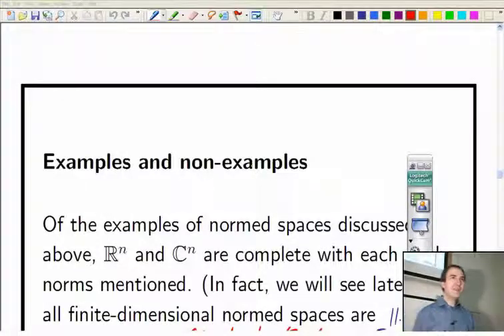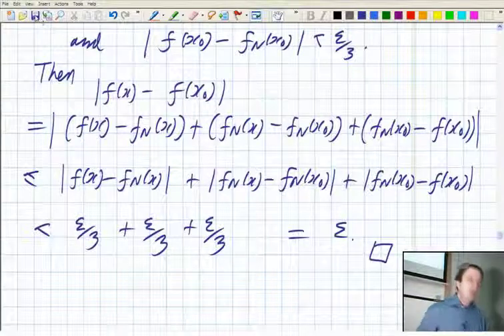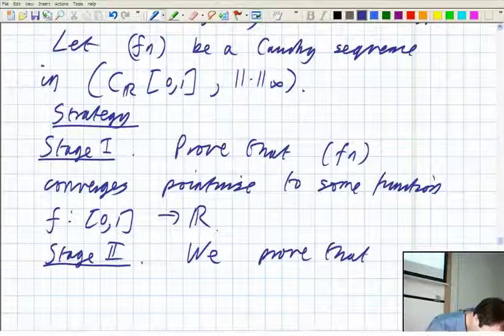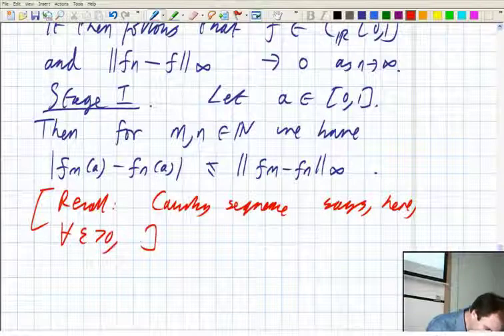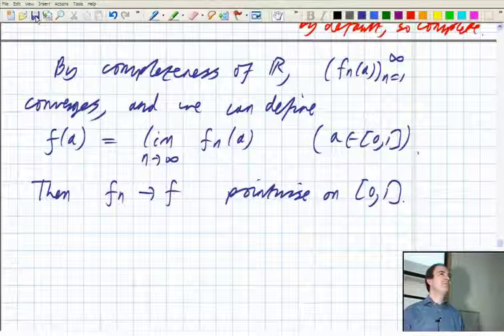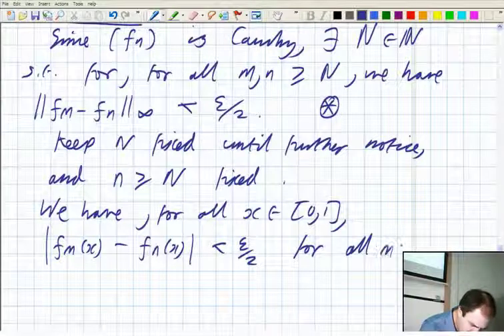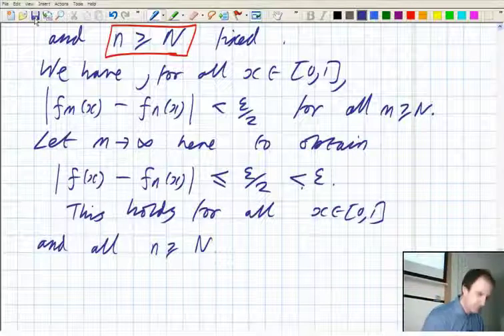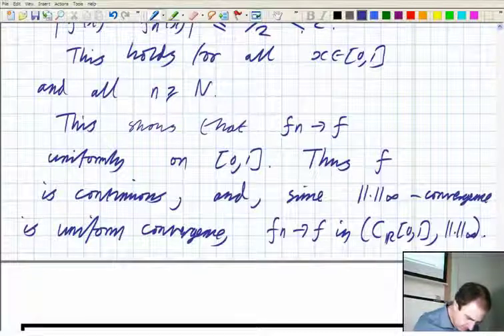Lecture 11a: Functional Analysis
The first part of the eleventh class in Dr Joel Feinstein's Functional Analysis module includes the proof that the space C[0,1] of continuous, real-valued functions on [0,1] is complete when given the uniform norm. (See also the second part of this lecture for a revision interlude on pointwise and uniform convergence for sequences of functions.)